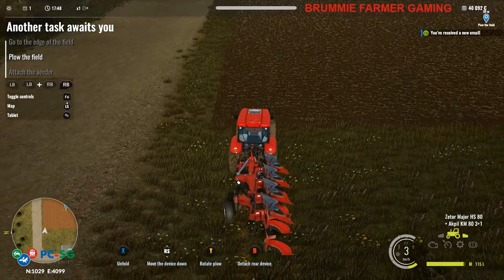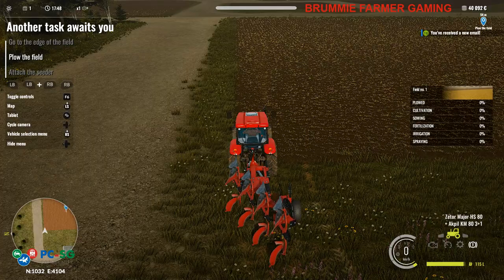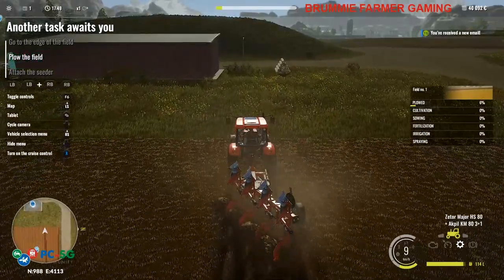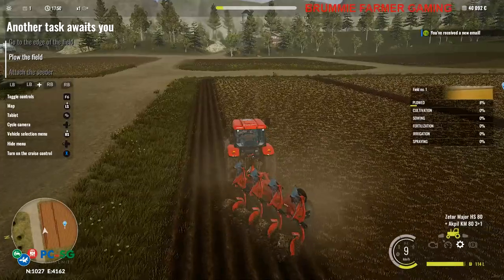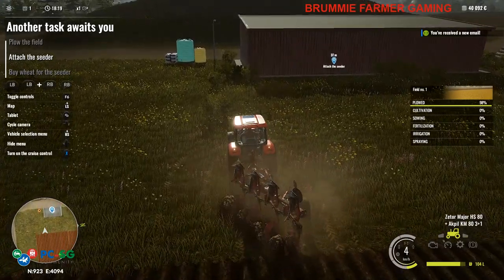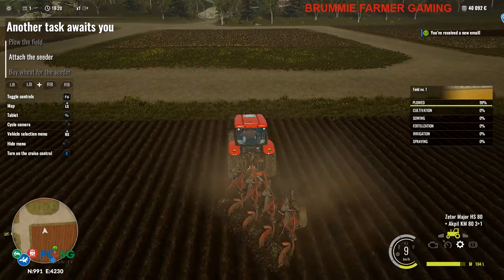Pure Farming 2018 | Let's Play Ep.3 Plowing the Field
Pure Farming 2018 Let's play. It's time to start plowing our first field.

FARMING GOES GLOBAL!

Use the latest technology and state-of-the-art licensed machines to manage all aspects of modern farming. Travel between Europe, Asia, and both Americas to plant region-specific crops such as hemp, coffee beans, and olives.

Music

Renegade Jubilee by The Whole Other

Check out some of my friends channels